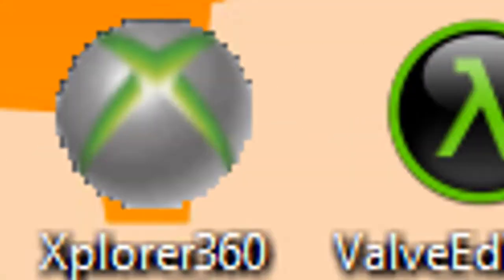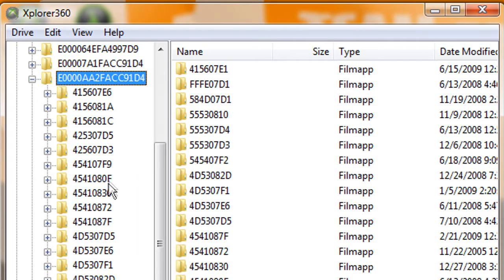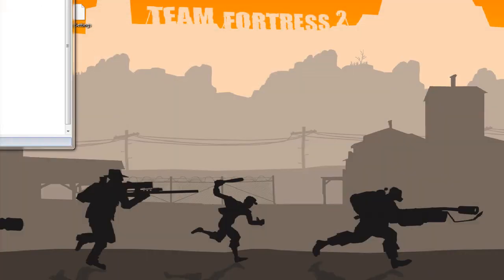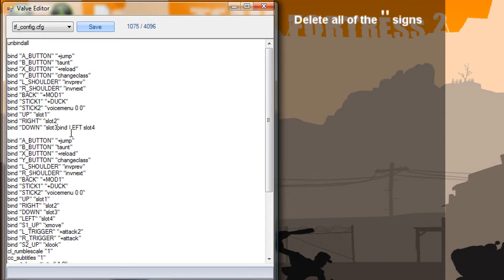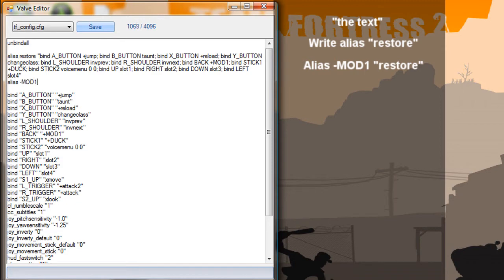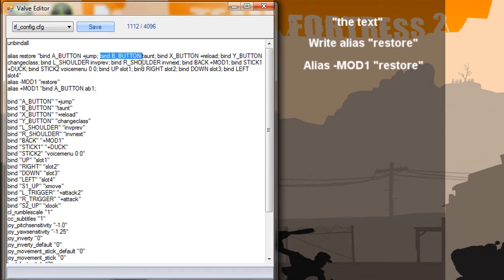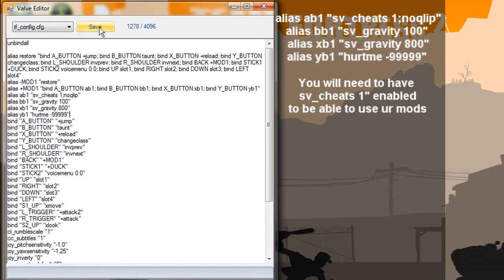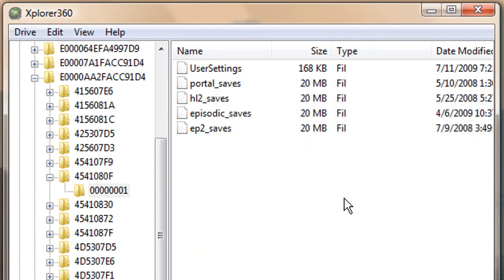How to mod team fortress 2: Advanced (Patched)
How to mod team fortress 2: Advanced

Mod safely! ;)